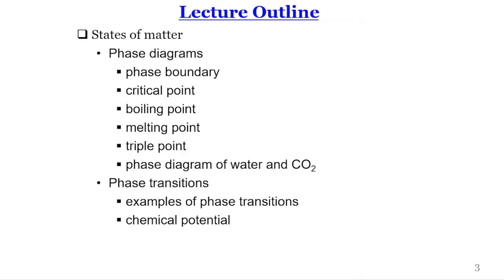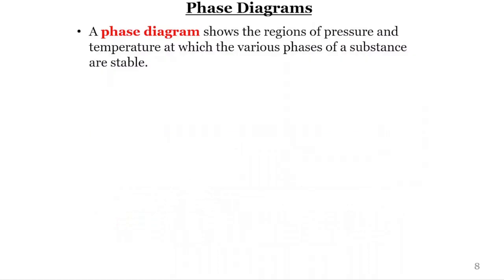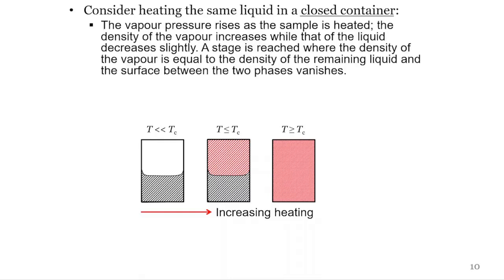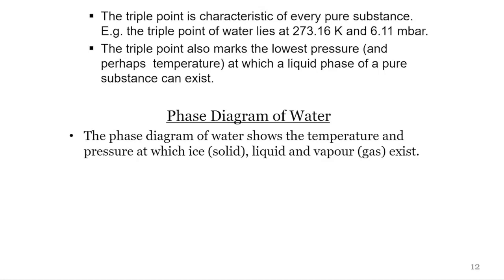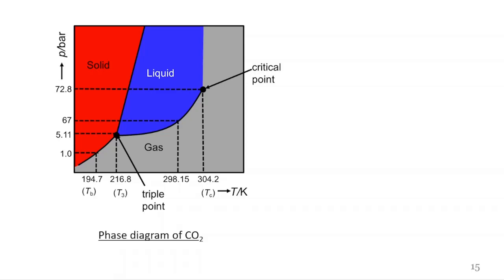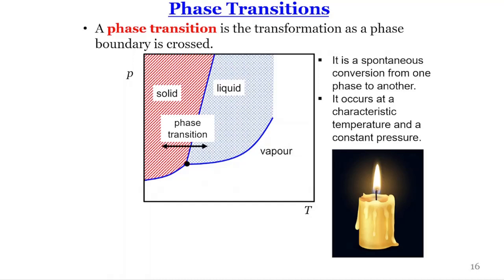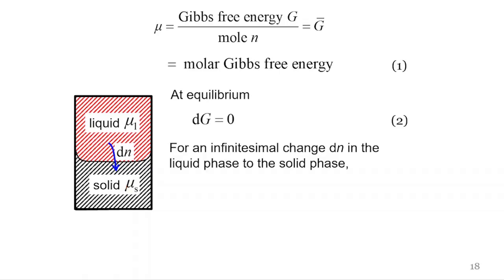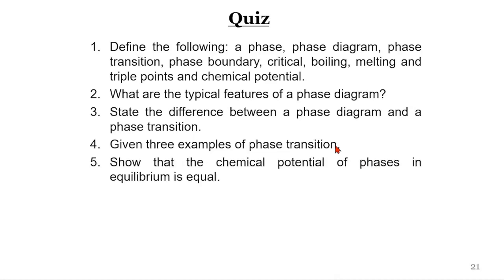Phase Diagrams & Phase Transition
The video teaches phase diagrams and phase transition. Phase diagrams of water and carbon dioxide are described to serve as examples